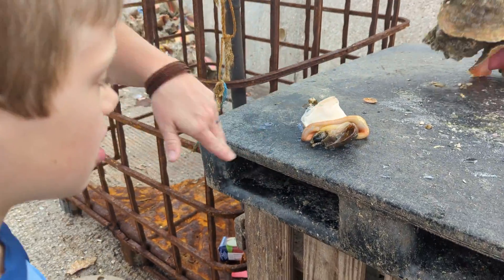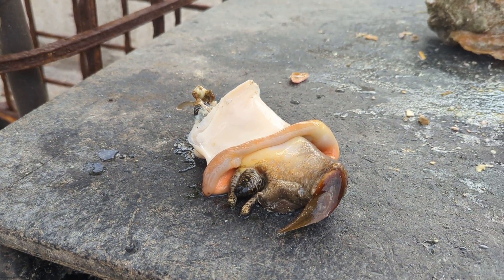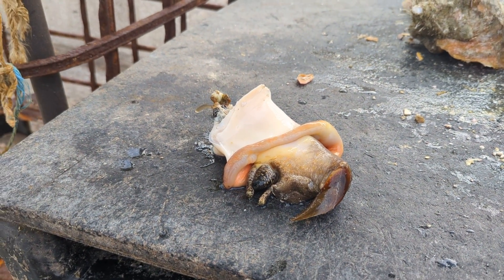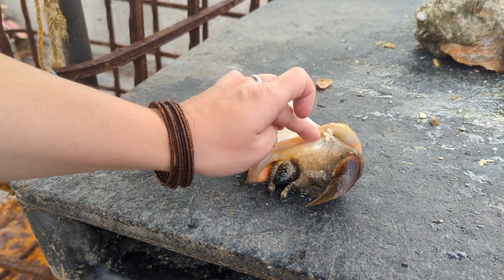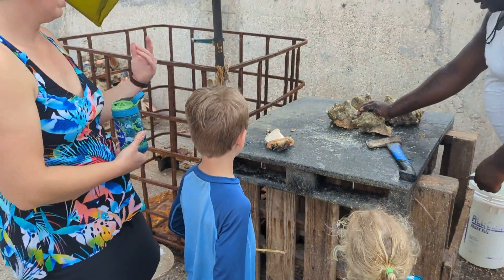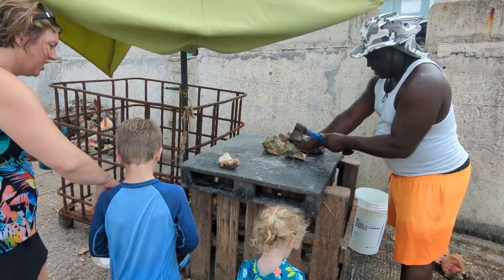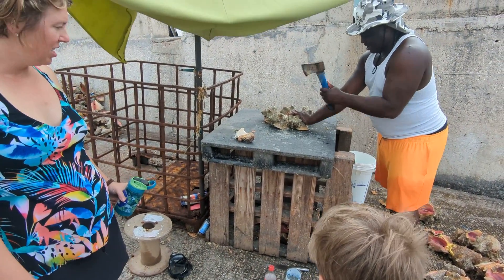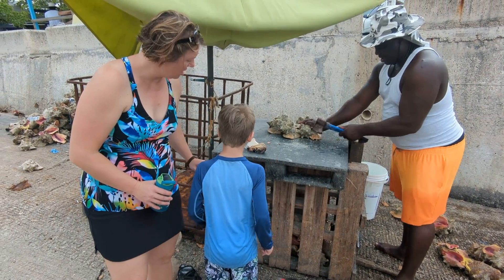Conch harvesting in Gambier, Bahamas